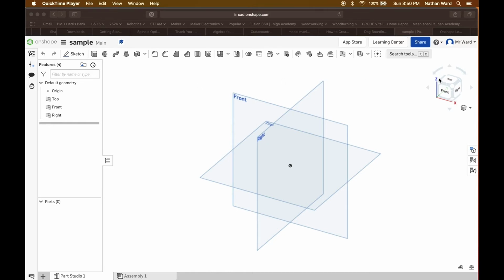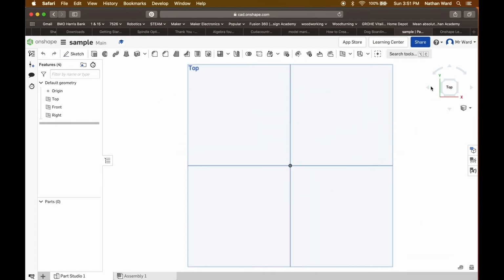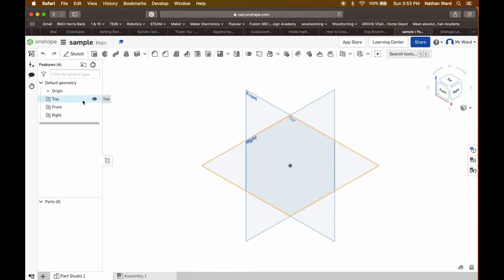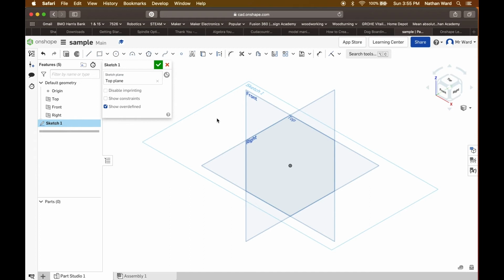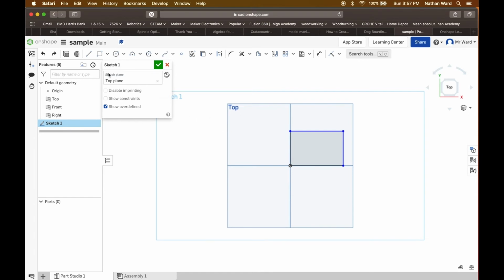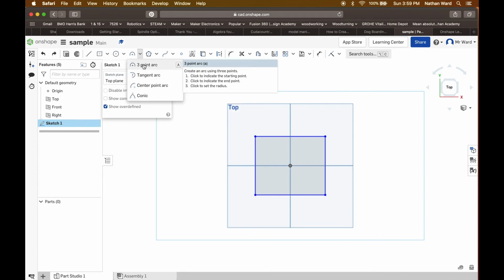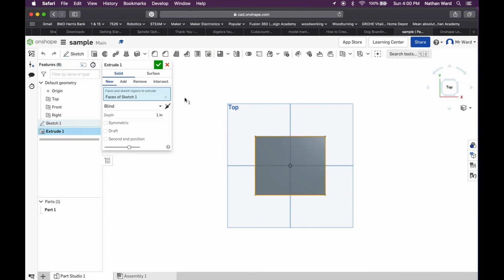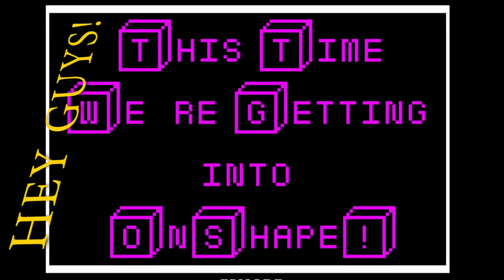OnShape Number Two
Hey Guys, Now that we are set up in OnShape, let's get into the toolbox and start making stuff!